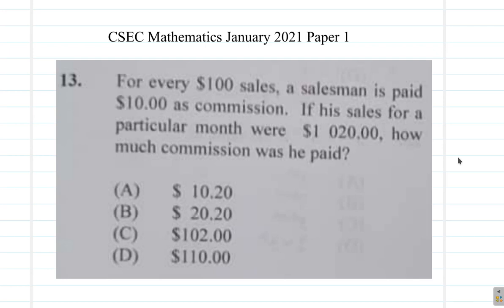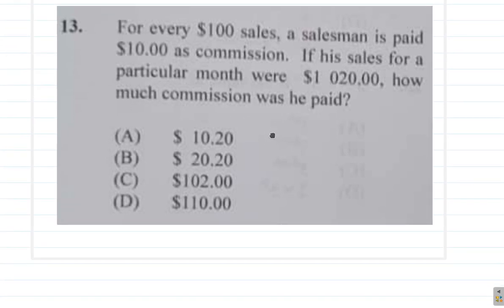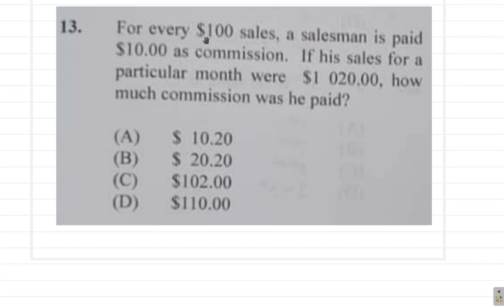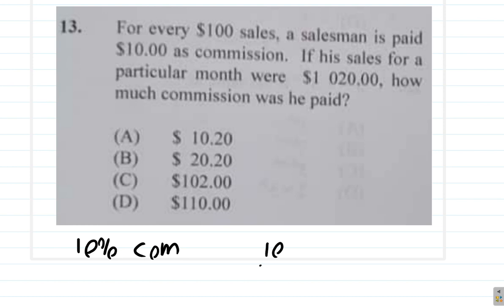January 2021 Paper 1 CSEC Mathematics Question 13